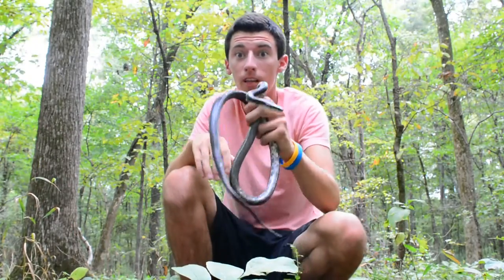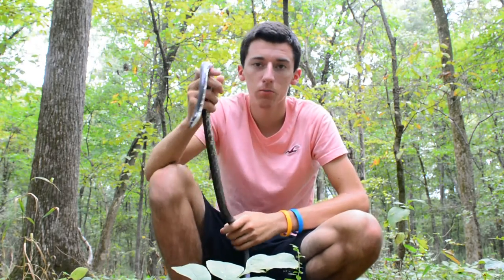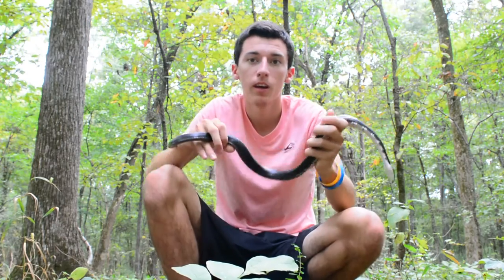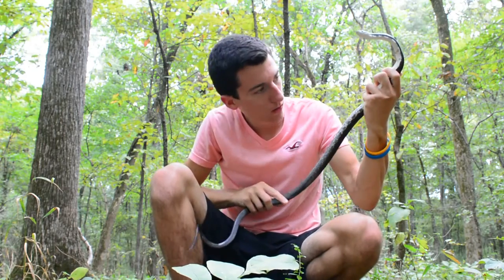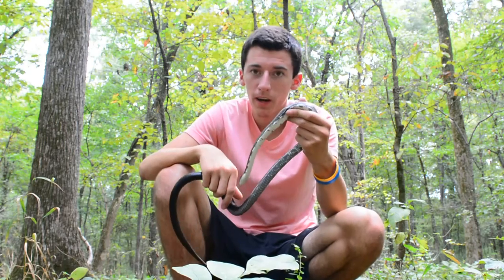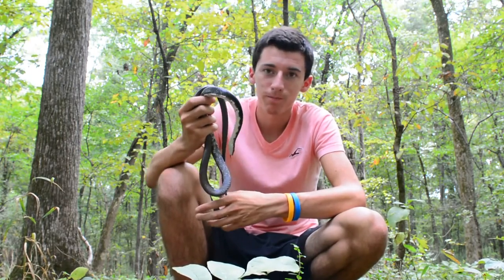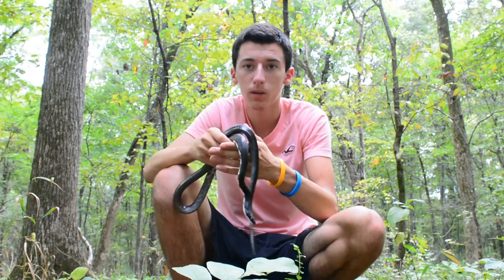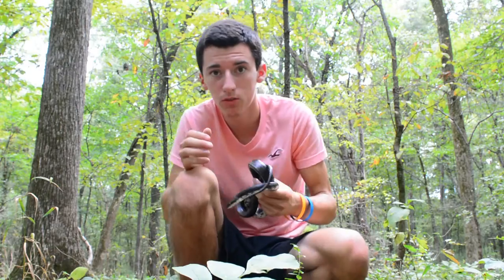Bill's Herping Adventures: Black Rat Snake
Just getting around to uploading this footage from last summer.